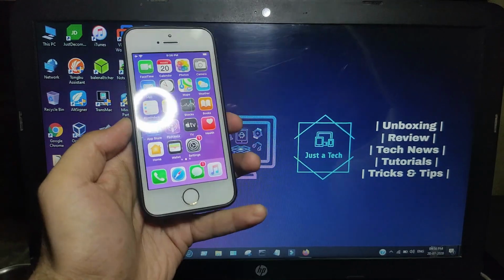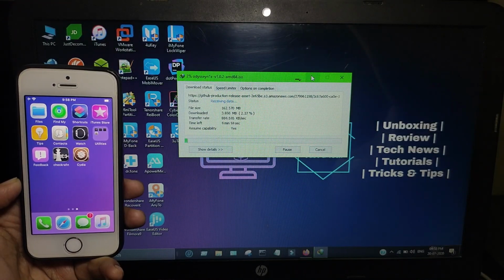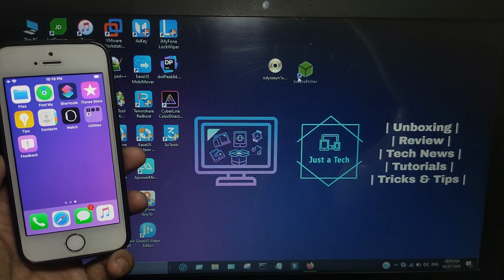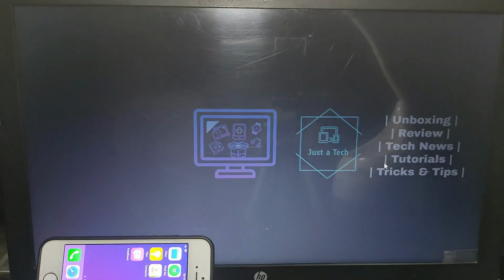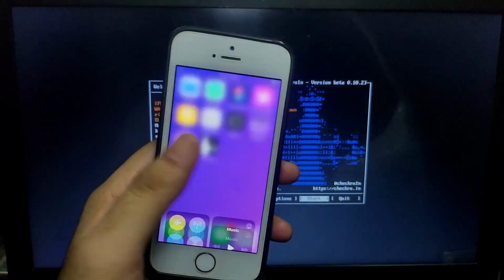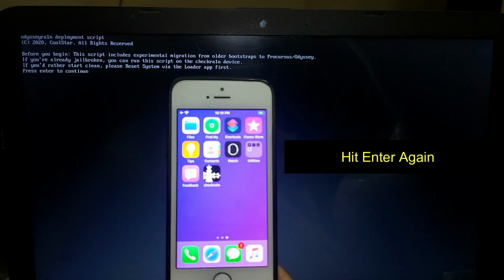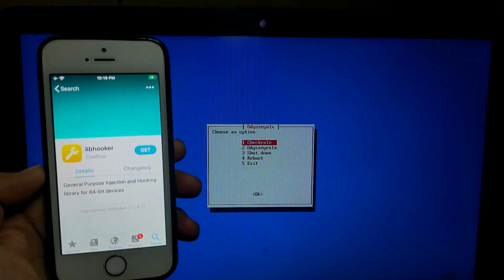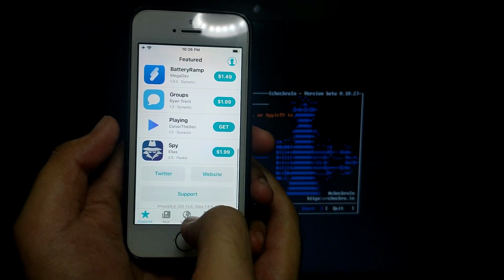NEW Odysseyn1x| OdysseyRa1n Jailbreak iOS 12.3 to iOS13.5.1/13.6|Get Sileo on Checkra1n iOS12/iOS13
(Ad) You can try Tenorshare 4MeKey ) to bypass iCloud activation lock easily.

By Justatech
By iJustatech